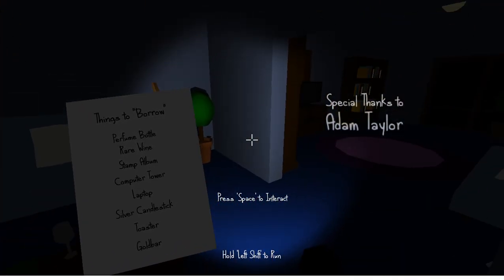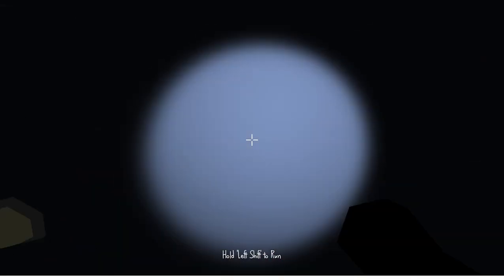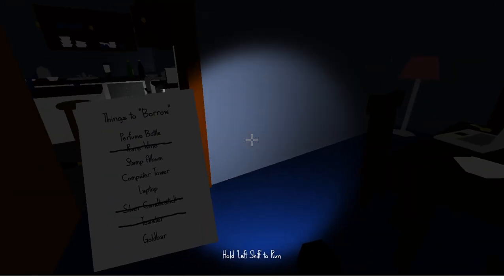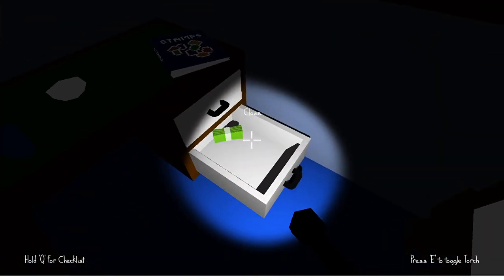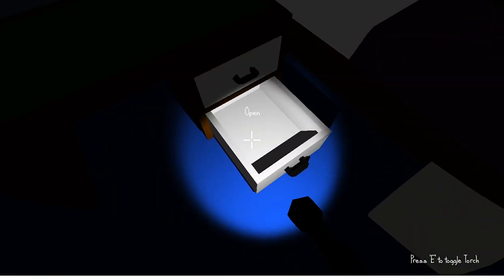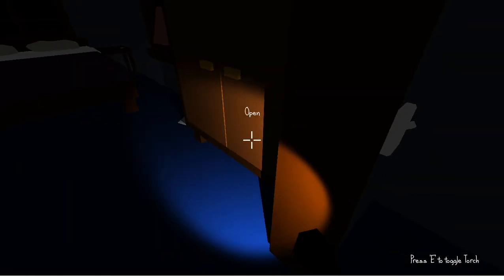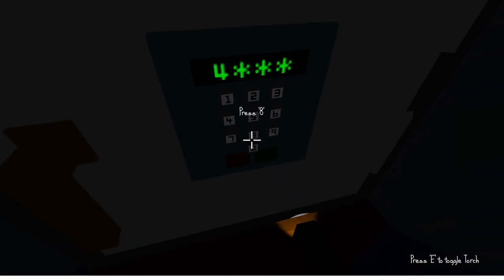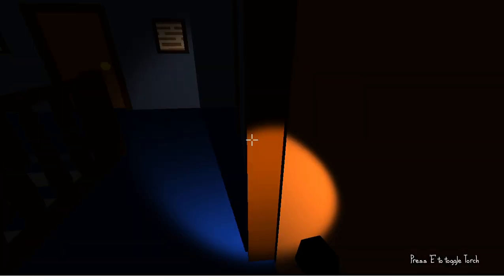REUPLOAD OF THE VERY ORGANIZED THIEF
Something happend to the recording i think